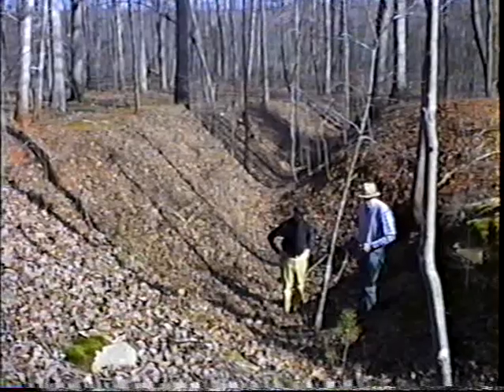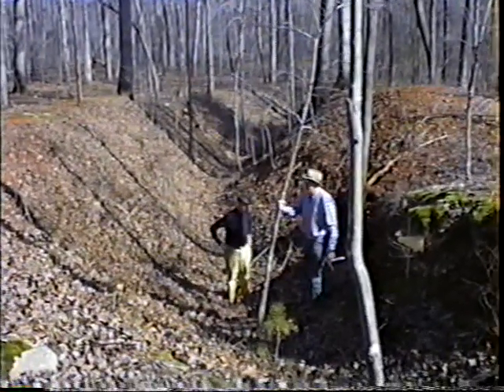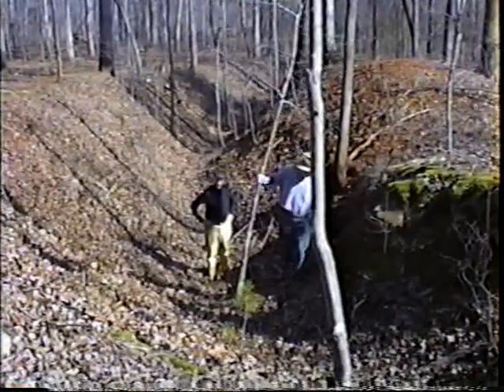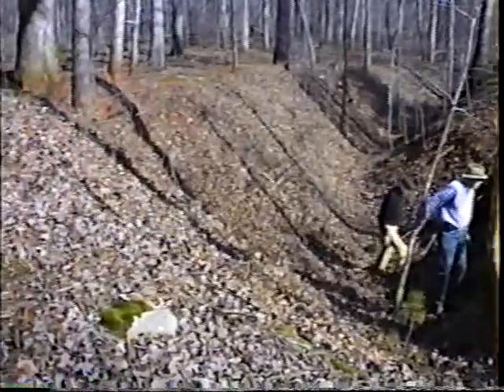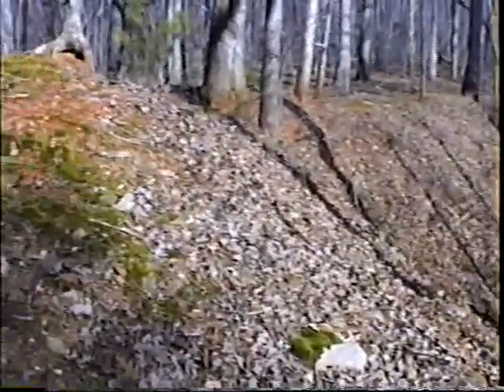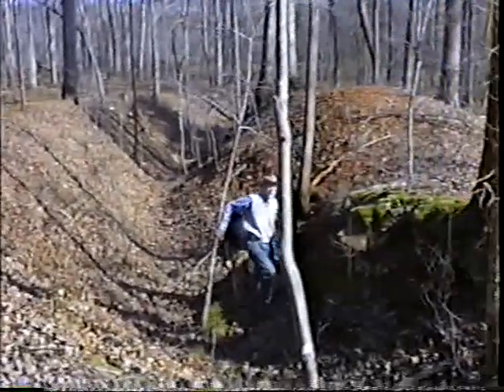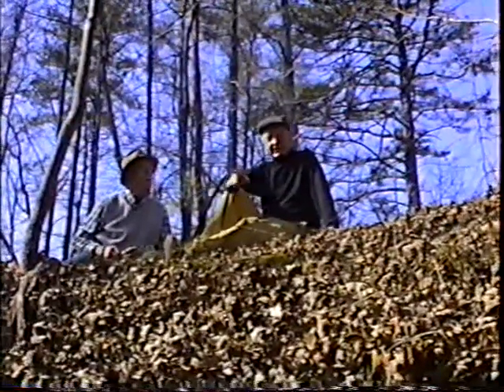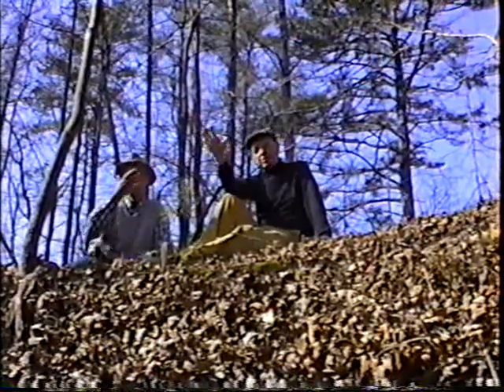William T. Hathaway and Herman E. Melton: Emery Mine Site Near Whittles, VA (Part 4 of 4)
Naturalist William T. Hathaway of PittPaths.com and historian Herman E. Melton of HermanMelton.com are on-site as they discuss the history of the old emery mine site near Whittles, Pittsylvania County, Virginia (part 4 of 4).